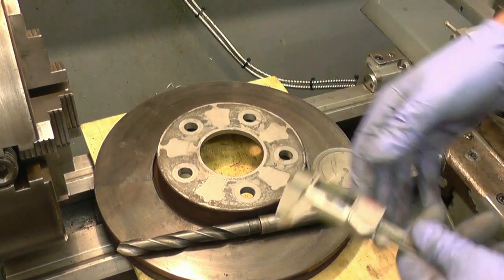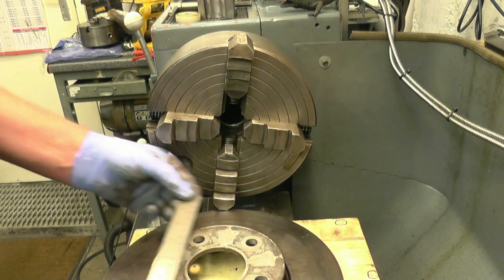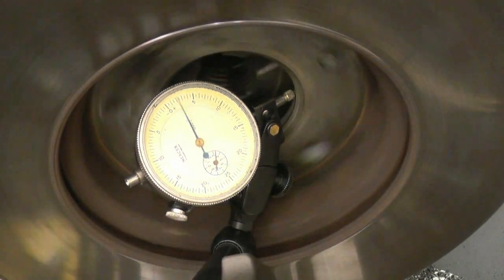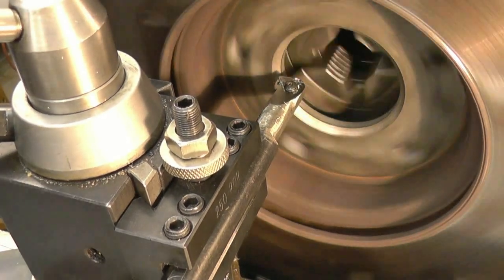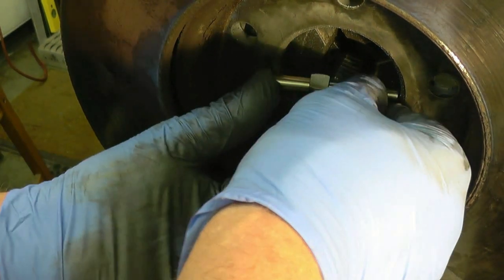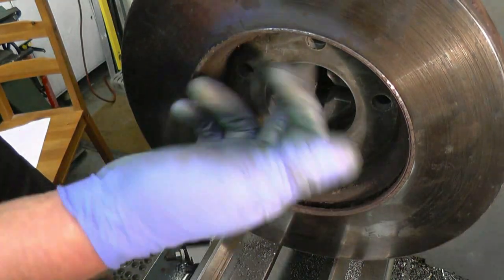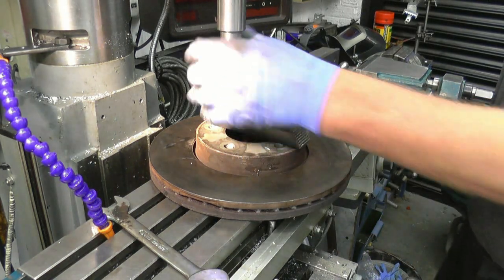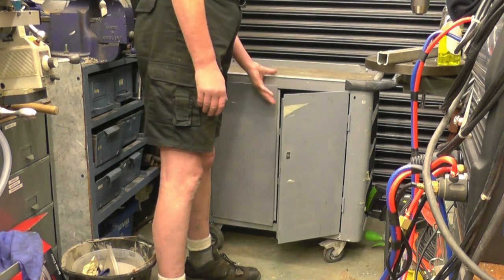Sunday Night NC Re Edit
Description
The re edited (CLEAN) version of last nights video
Some car boot sale items